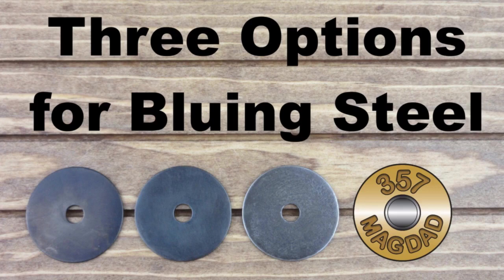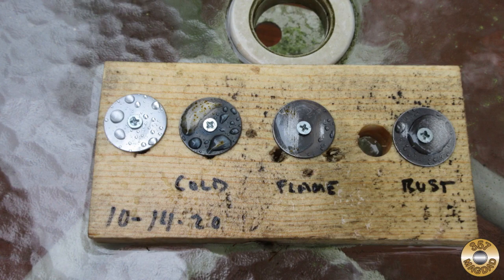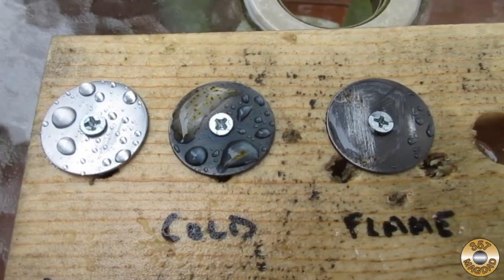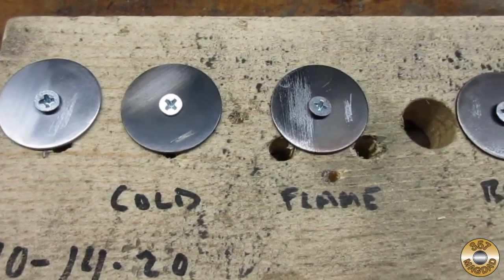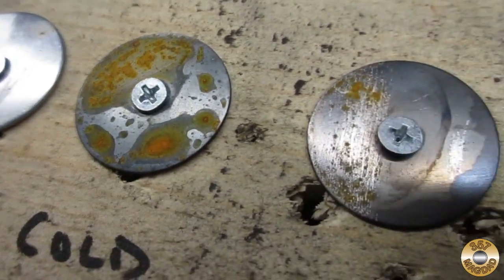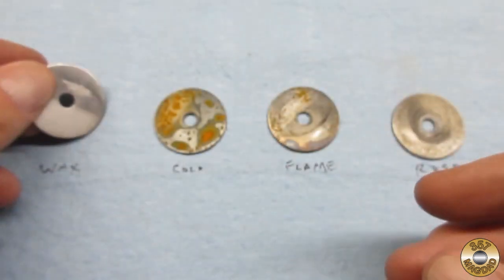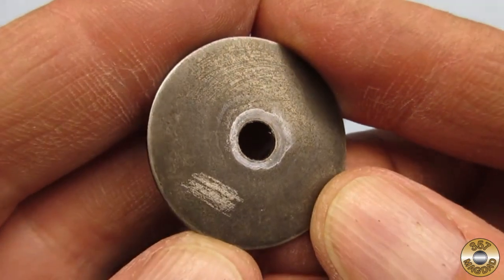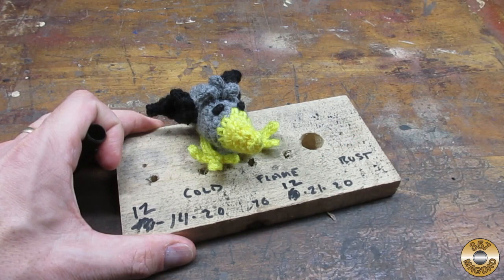Blued Steel Extended Corrosion Test